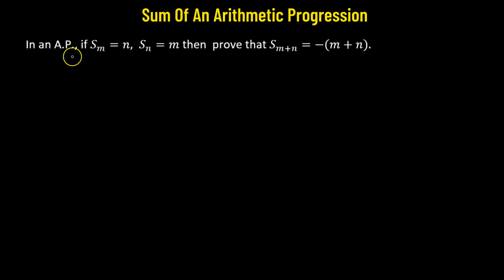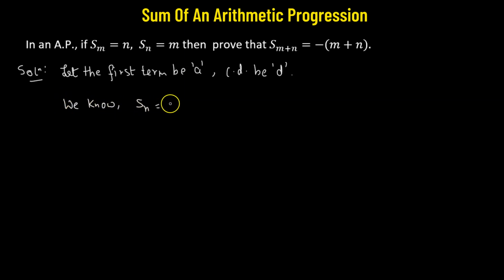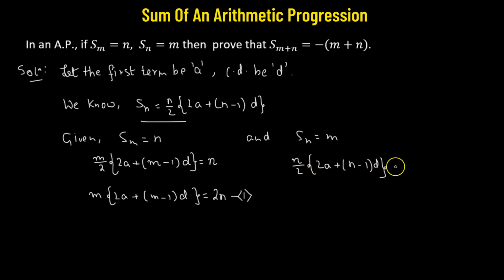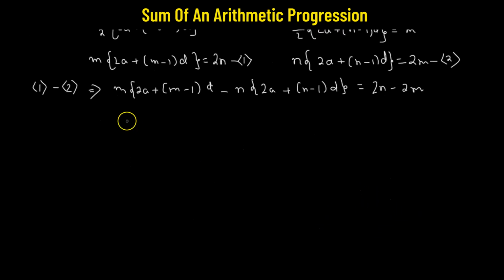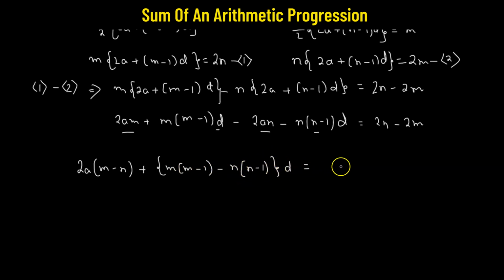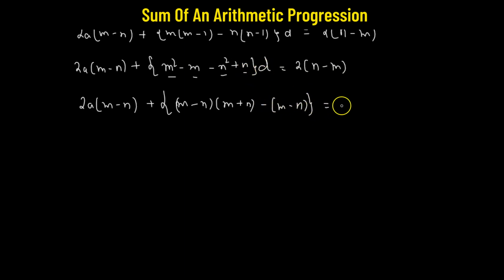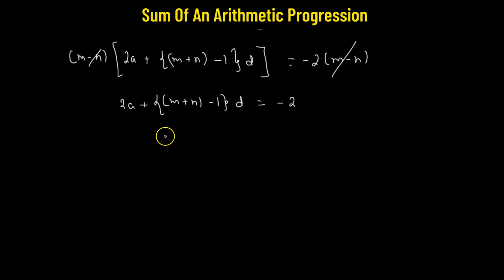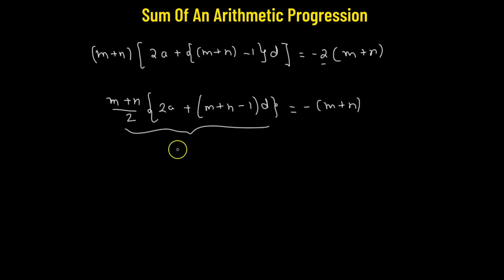3.20 | Sequences and Series | Sum Of An Arithmetic Progression